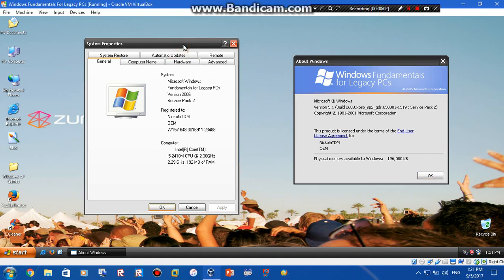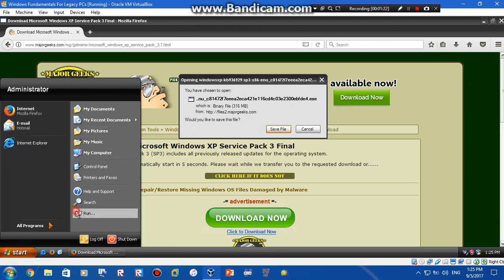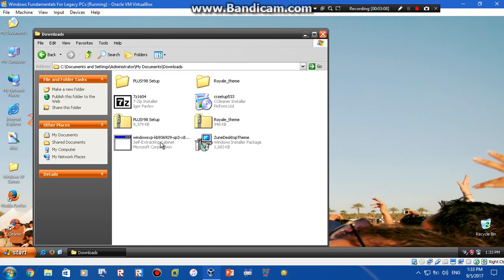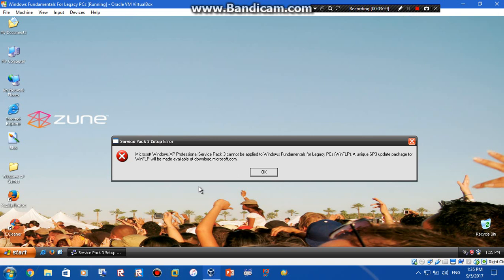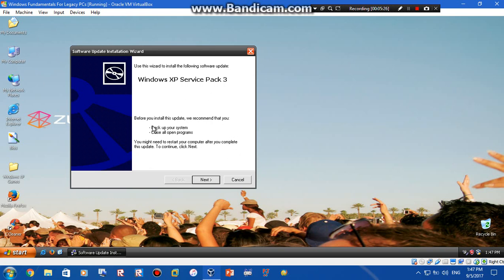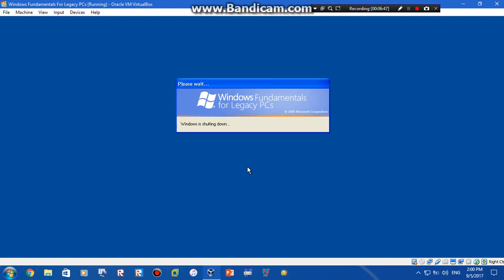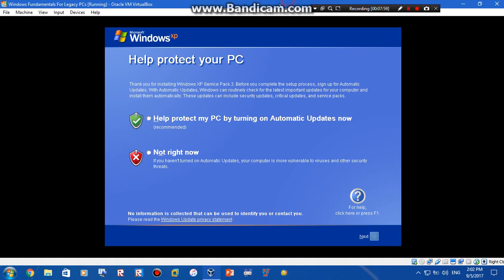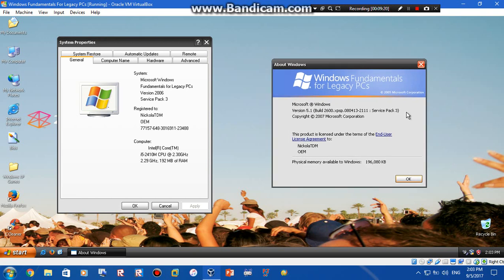How to update Windows Fundamentals For Legacy PCs SP2 to SP3!!!!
This video is about how to update windows fflpcs sp2 to sp3!
I got it for the microsoft website!